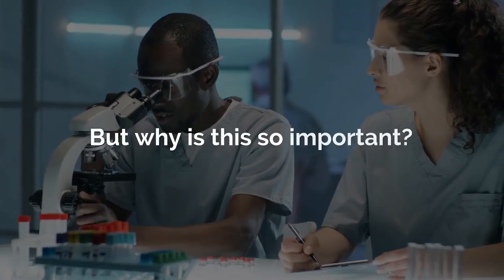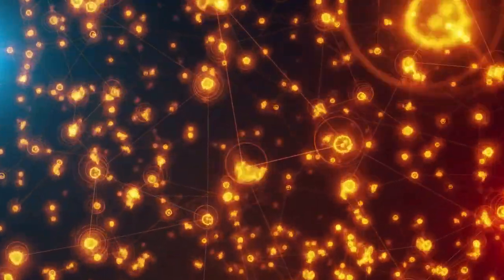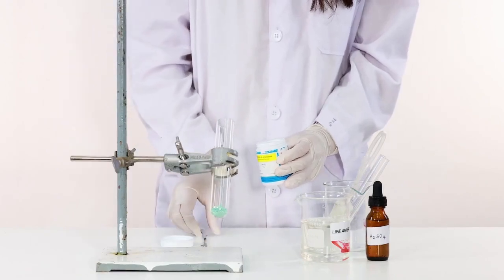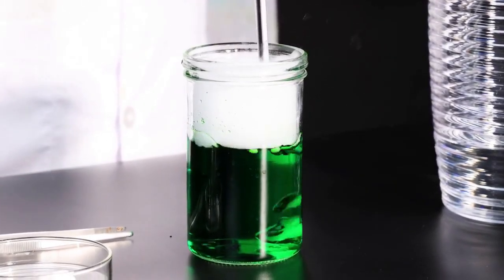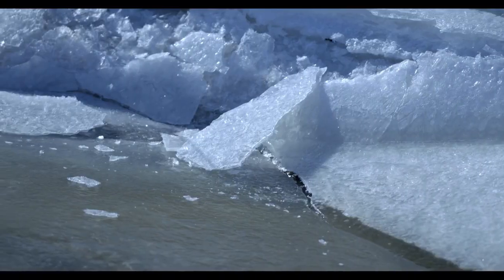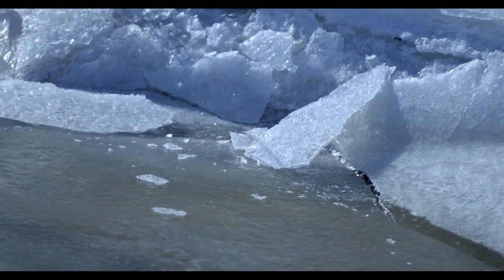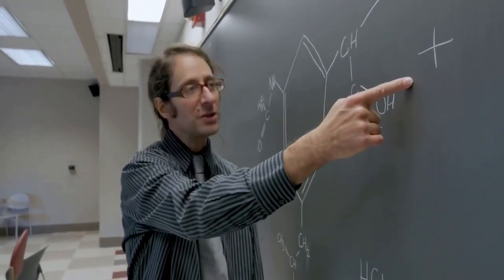What Is Protonation In Organic Chemistry?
What Is Protonation In Organic Chemistry? -- Protonation in organic chemistry is the fundamental process where a molecule gains a proton (H⁺). This occurs when a species possessing a lone pair of electrons, typically a heteroatom like oxygen, nitrogen, or sulfur, acts as a Lewis base and shares these electrons with an available proton, forming a new covalent bond. The molecule that accepts the proton becomes protonated and consequently acquires a positive charge. This seemingly simple step has profound implications for organic reactions. Protonation often activates functional groups, making them more electrophilic or better leaving groups, thereby facilitating reactions like nucleophilic substitutions (e.g., SN1), eliminations (e.g., E1), and esterifications. For instance, protonating an alcohol converts the poor hydroxyl leaving group into a good water leaving group. The process is often reversible, existing in equilibrium, and its extent depends on the acidity of the proton source and the basicity of the acceptor molecule.